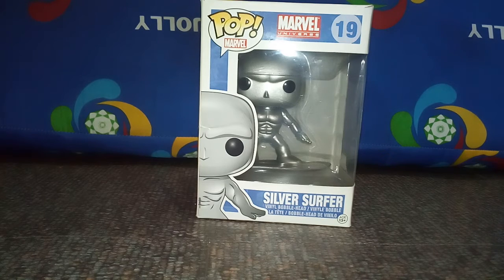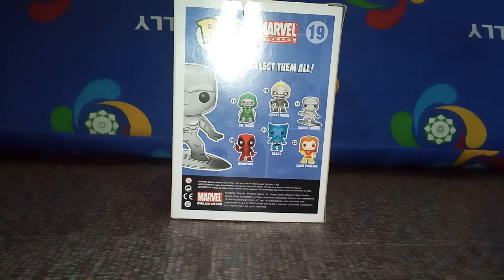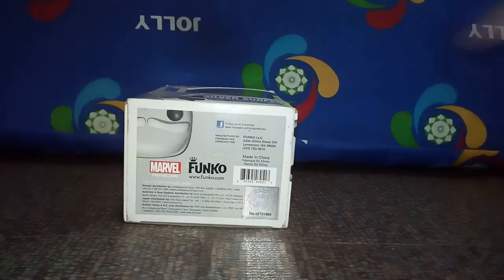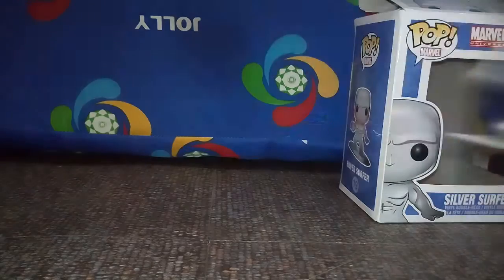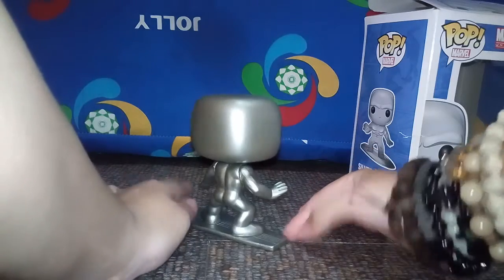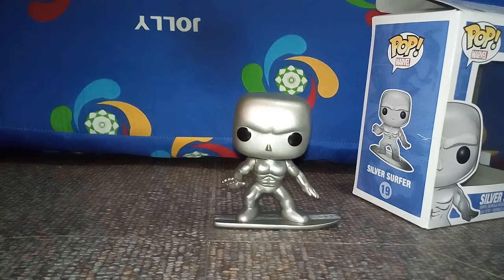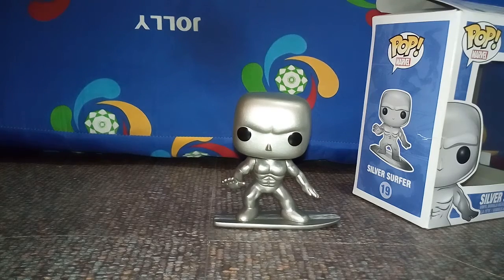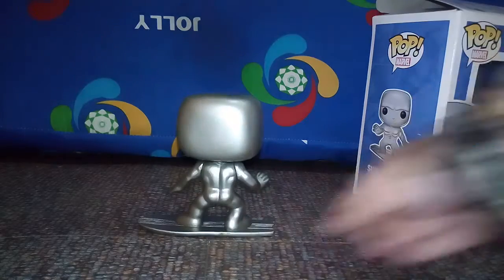Silver Surfer funko pop unboxing